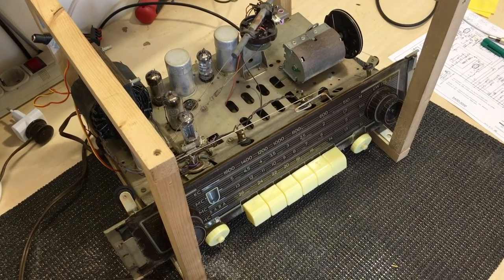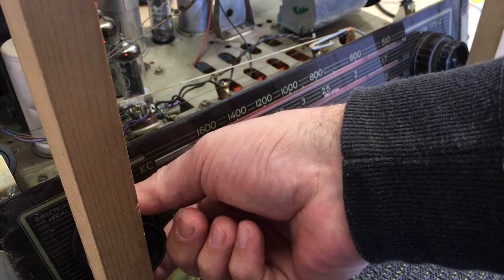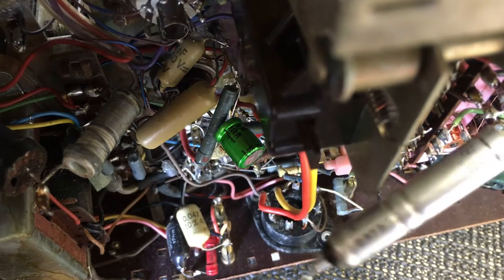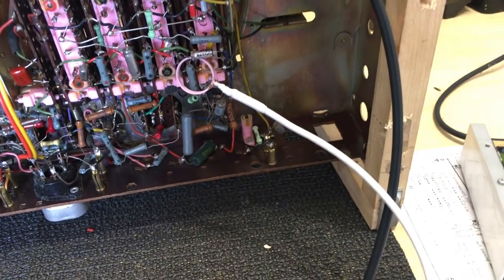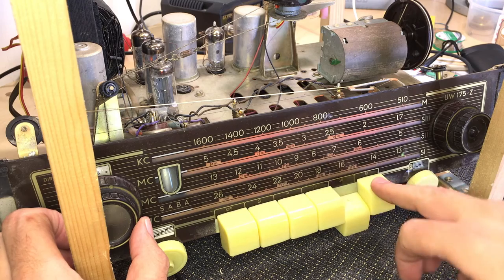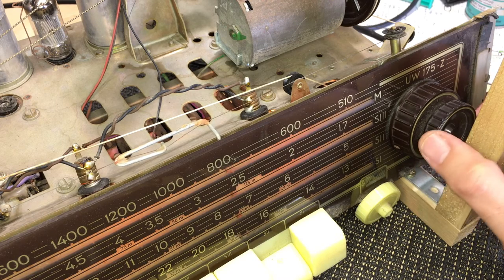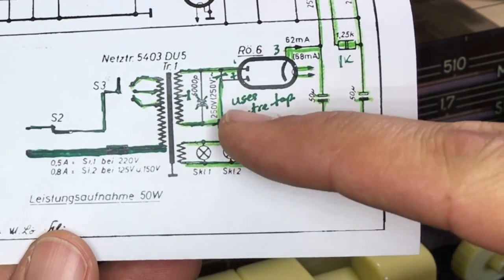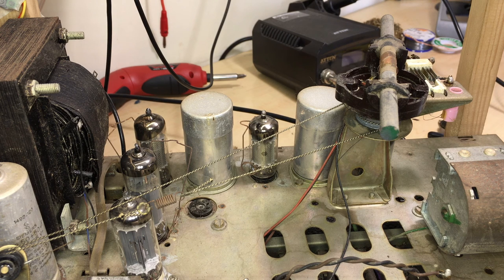Saba UW 175-Z 3D tube radio restoration - Part 2. We have progress. Power-up.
Saba UW 175-Z 3D tube radio restoration log part 2.
The first testing stages are positive, so this is a go.